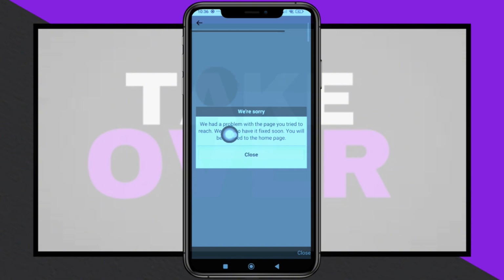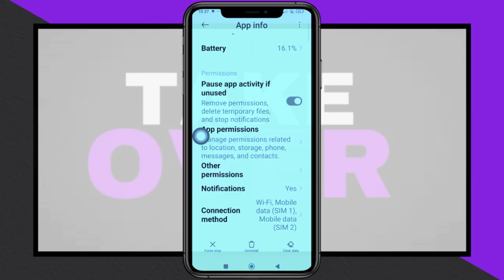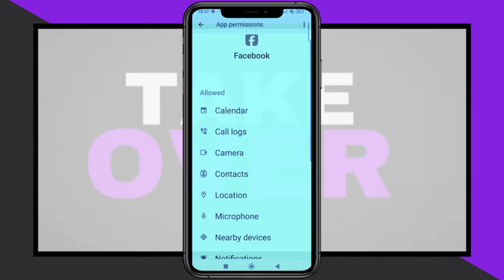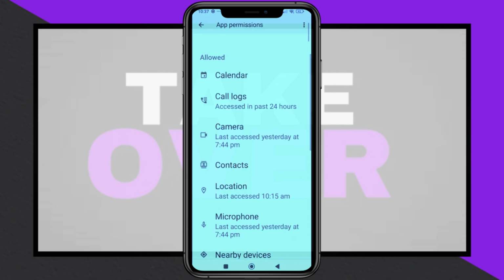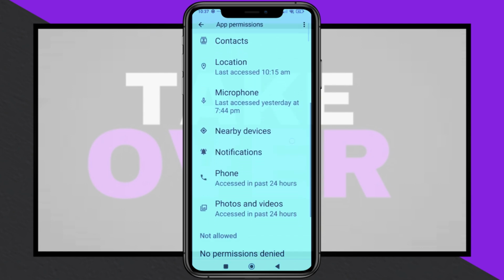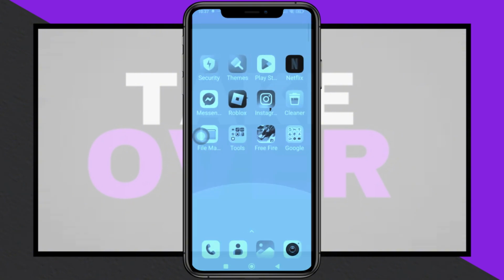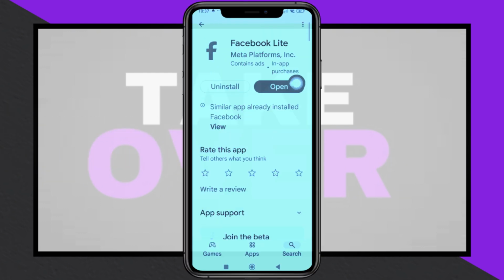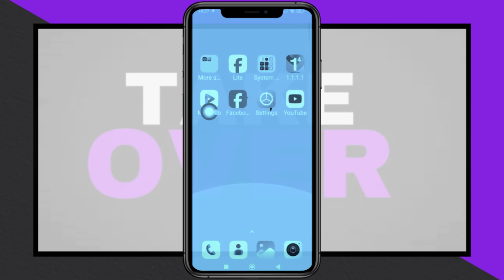How to Fix Facebook Lite Something went wrong Problem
Here In This Video I will show you [ How to Fix Facebook Lite Something went wrong Problem ] . So watch this video carefully and don't skip this video if you skip this video then you will not understand very well so if any problem you can ask me and comment below i will try to solve your problem if you like this video then please hit like and subscribe my channel thank you.